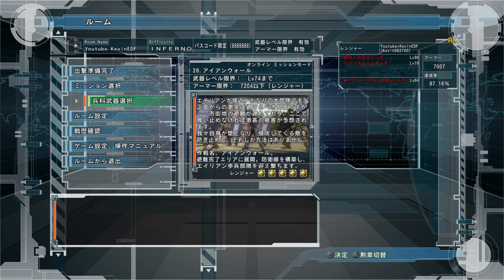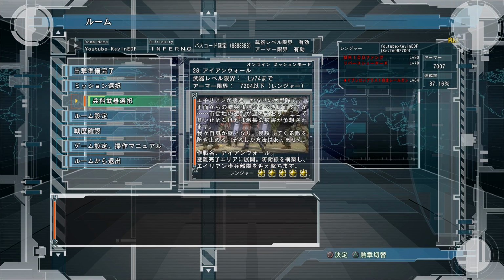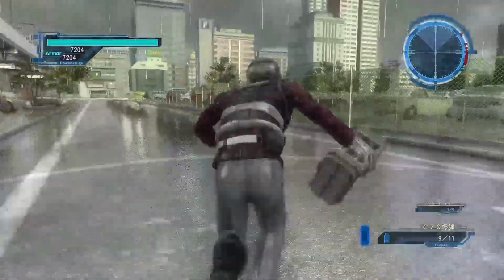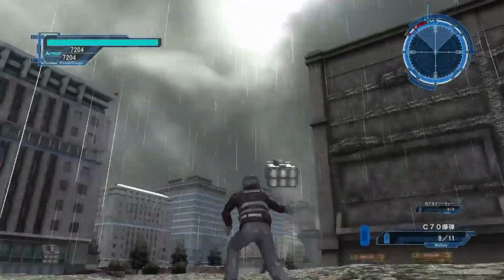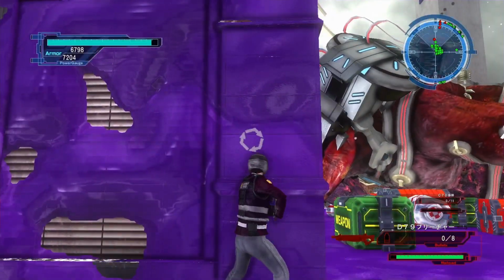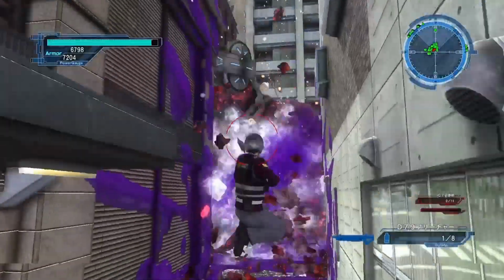EDF 5 - CHALLENGE RUN ep.22 - Mission 28 Ranger Solo Online INF w/limits - Earth Defense Force 5